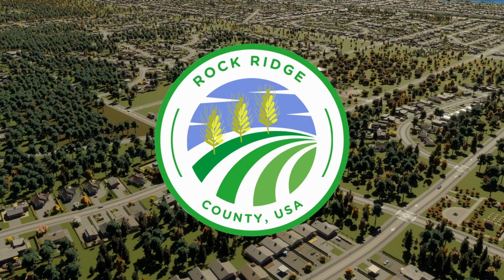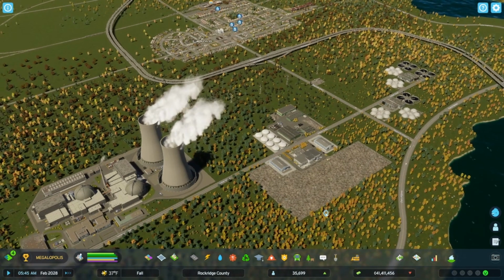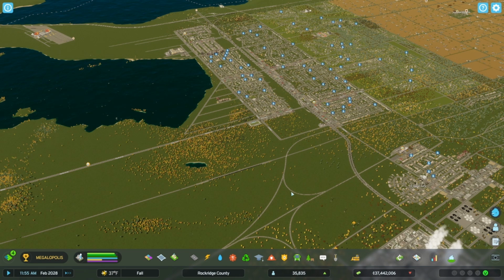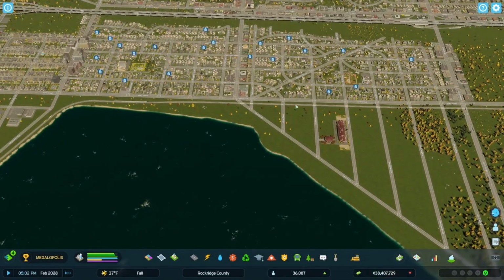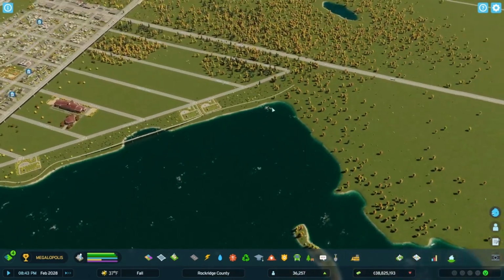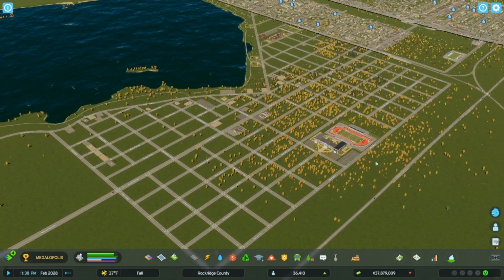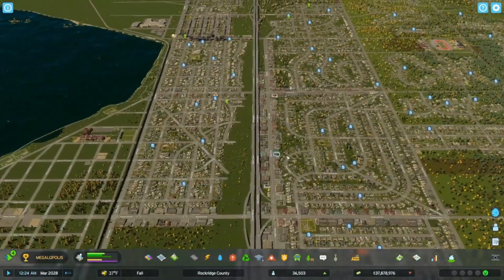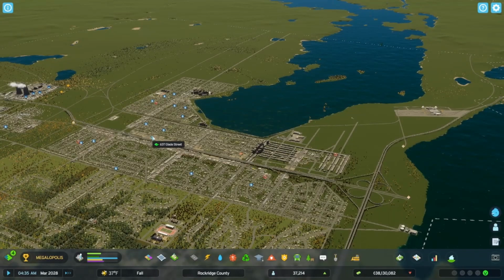Cities Skylines 2: Old Town Creation, Waterfront Park, & Industrial Zone Build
Dive into Rockridge County's transformation as we design a charming Old Town, construct a serene waterfront park, and develop a bustling industrial zone in Cities Skylines II. Plus, we're filling in the city's nooks and crannies, seamlessly integrating new developments with the existing highway.

About Cities Skylines 2:
"Cities: Skylines II," a 2023 city-building game developed by Colossal Order and published by Paradox Interactive, is the sequel to the popular "Cities: Skylines." It offers enhanced simulation aspects, including more realistic city and population sizes, and improved traffic management. As a highly realistic city builder, it challenges players to raise and manage a city, transforming it into a metropolis. The game features a deep simulation, a dynamic economy, and freedom to create without limits. Players assume the role of mayor, responsible for sculpting skylines and urban landscapes, with stunning visuals and ambitious design. "Cities: Skylines II" promises an immersive, large-scale city-building experience, appealing to both creativity and strategic planning.
Join me as we embark on this epic endeavor to elevate Rockridge from a pastoral community to a shining example of modern urbanity.